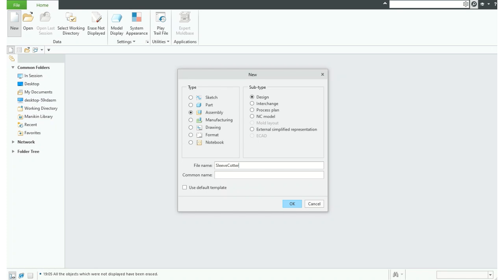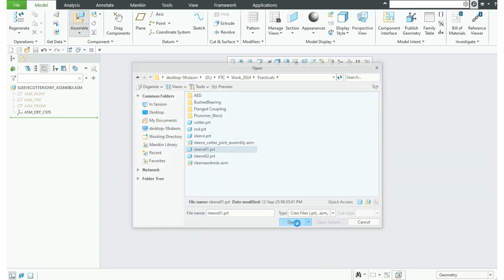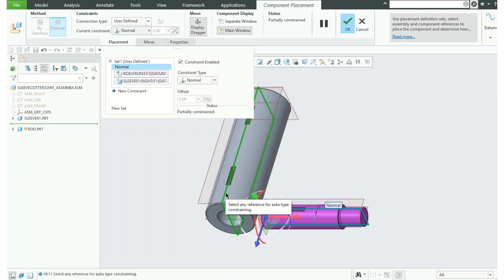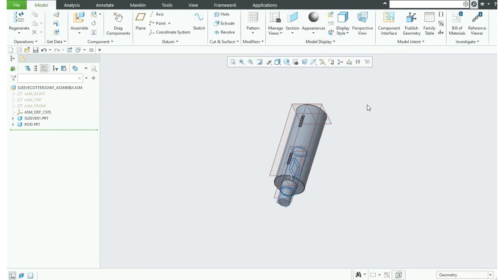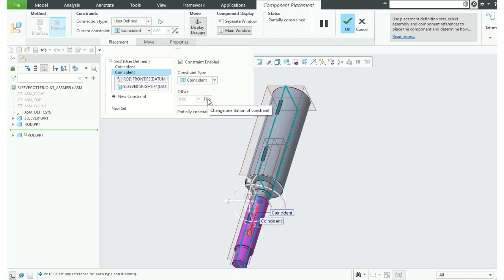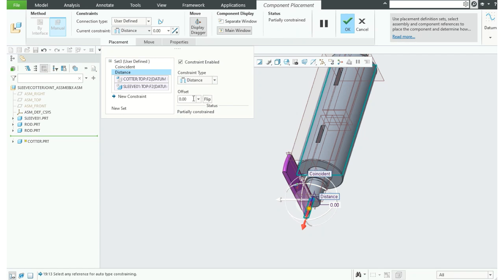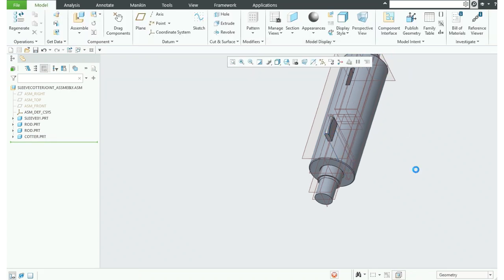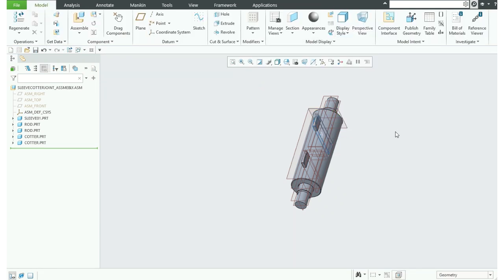Sleeve and Cotter Joint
3D Assembly modelling